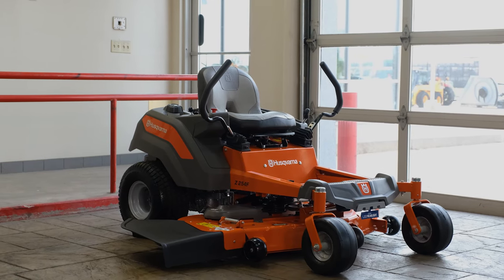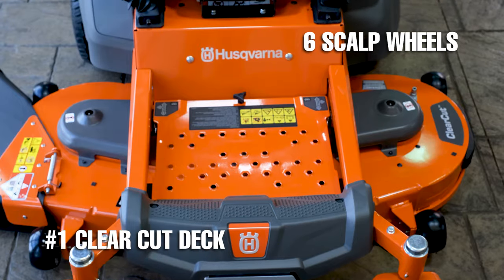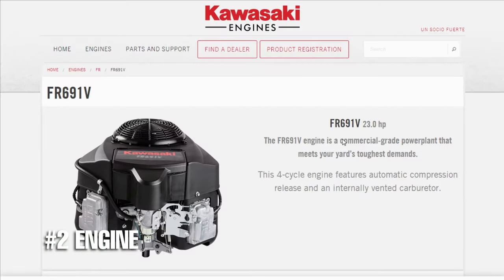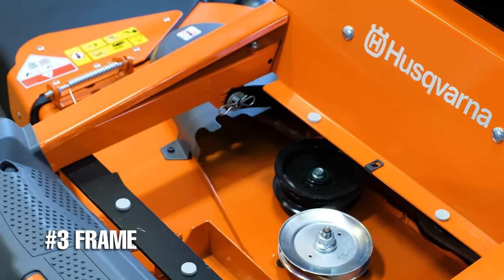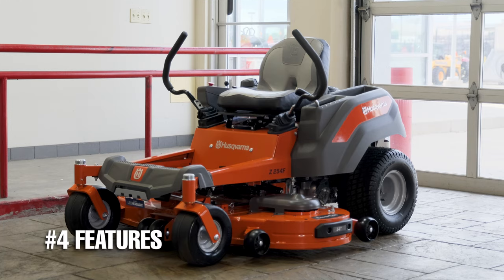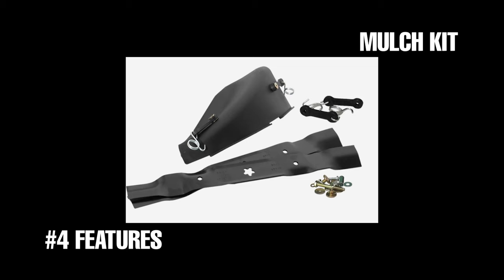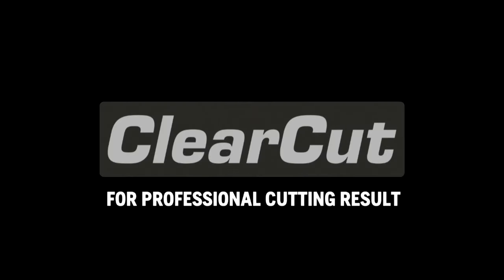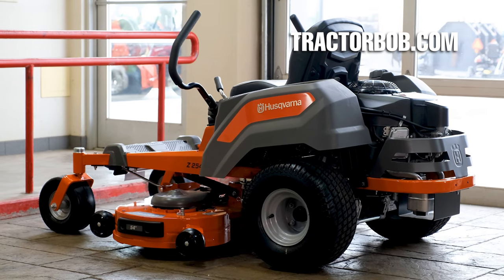BEST RESIDENTIAL Zero Turn Mower 2021 | Husqvarna Z254F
The Husqvarna Z254F zero turn lawn mower (ZTR) was ranked #1 in the residential mower market for the past three years. In this video, You'll learn about 5 reasons why this mower, was considered the best residential lawn mower in 2021.

Tractor Bobs LLC:
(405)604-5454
500 E i-240 service rd. OKC, OK. 73149

If you enjoyed this video on the best residential zero turn mower, consider following the Tractor Bobs YouTube Channel for more awesome content on zero turn lawn mowers and other cool outdoor equipment.